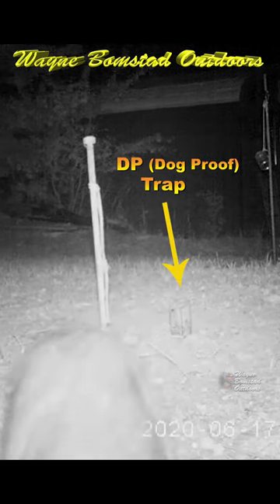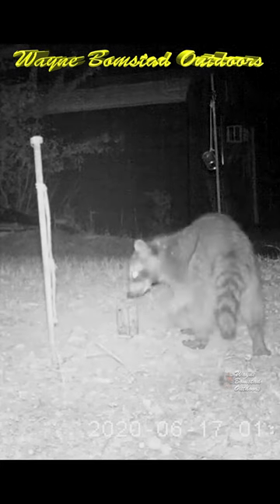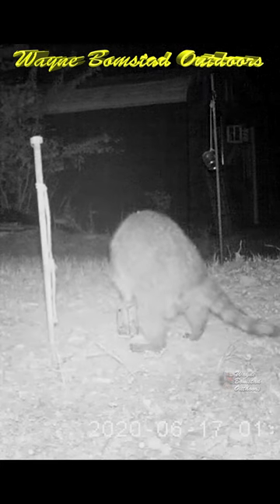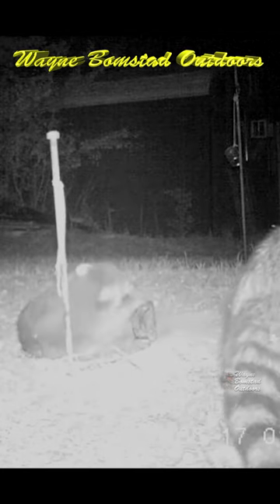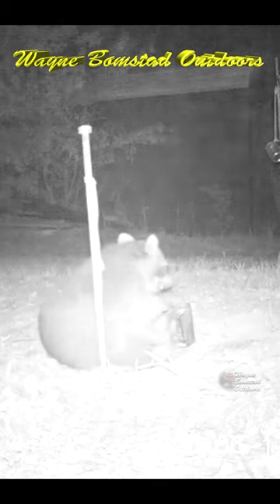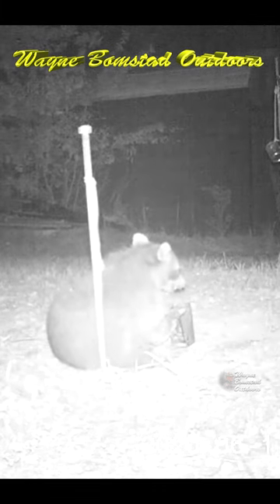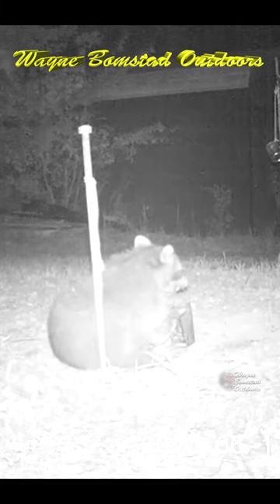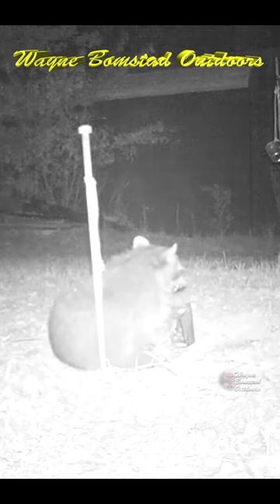Watch this Racoon Escape a DP Trap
Using a DP (Dog Proof) leg trap is an effective means of catching racoons. This trap is designed in such a way that it will not catch a doglike animal such as your family pet dog. The racoon will stick his paw down this small cylinder to pull out the bait that was put in there. In so doing he pulls upward, tripping the trigger mechanism and a spring clamps down on his leg or paw. The racoon is usually captured for good but this video shows that sometimes they do get free of this trap. This video was captured at night by a trail camera.